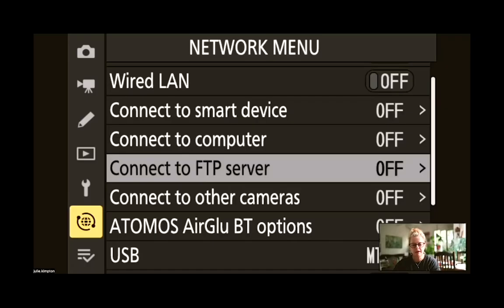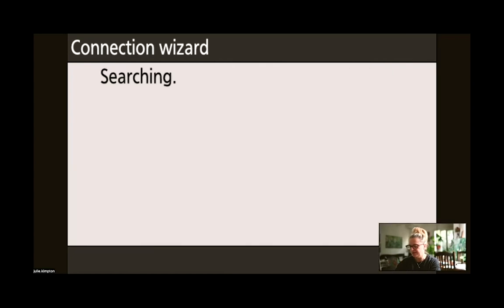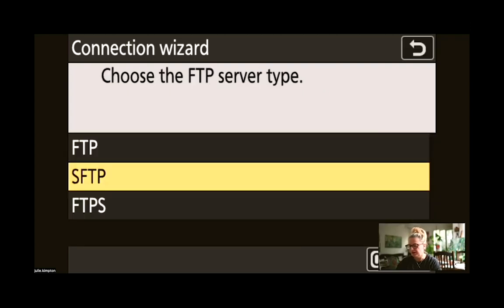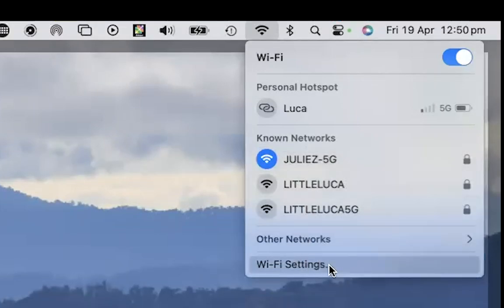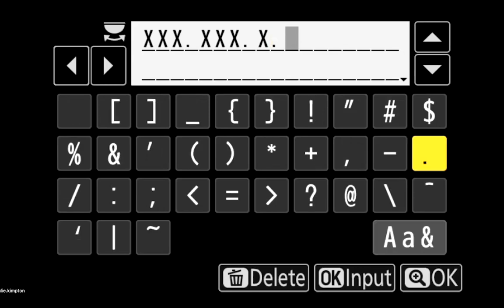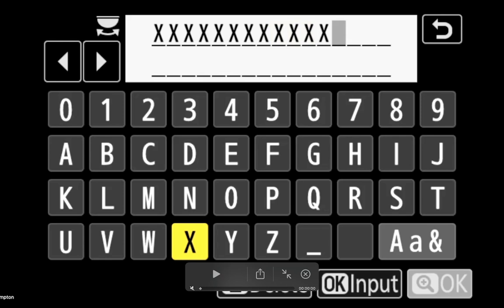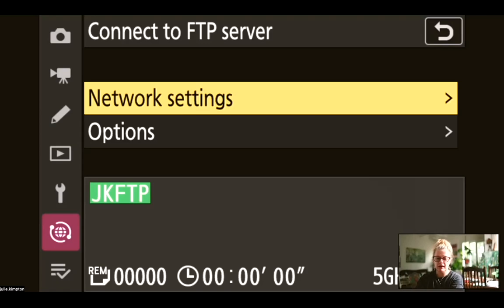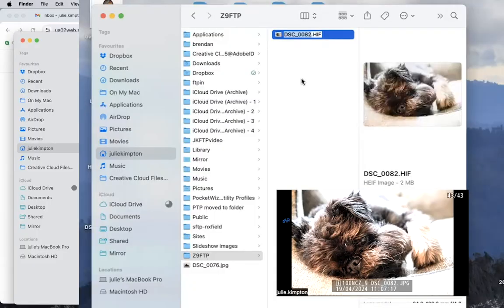Z9s FPT how to video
A simple step by step video that shows you how to send files via from your Nikon Z8 or Z9 to your Mac using FTP.